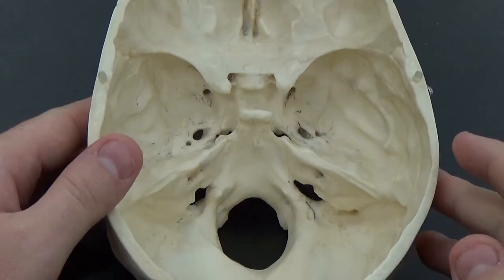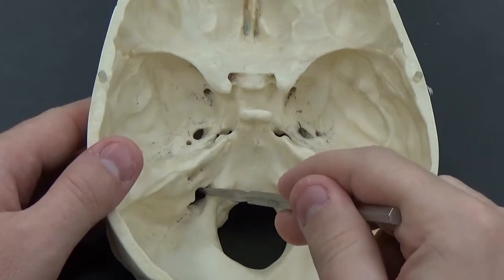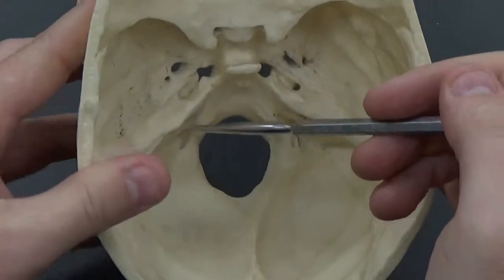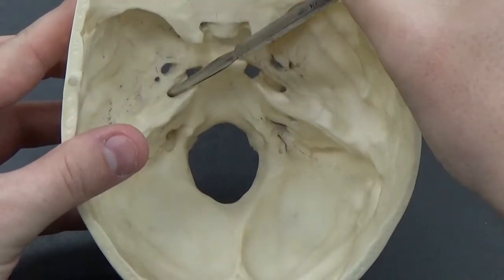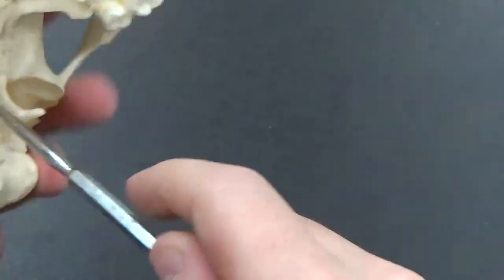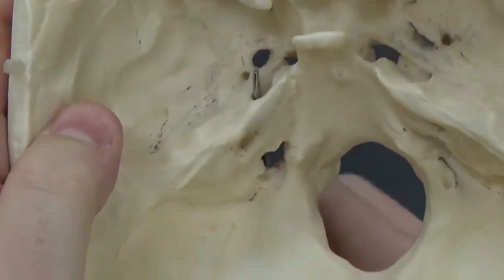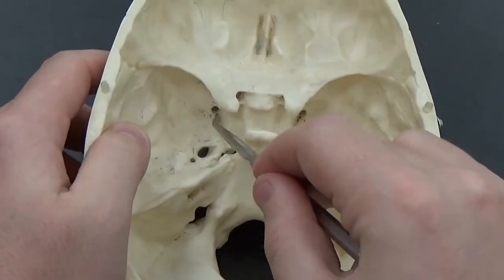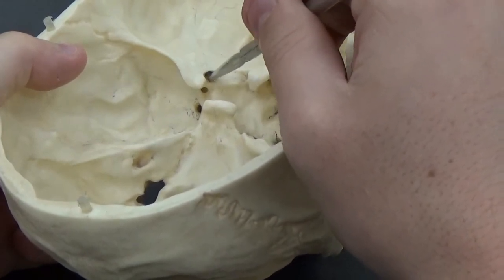holes inside skull